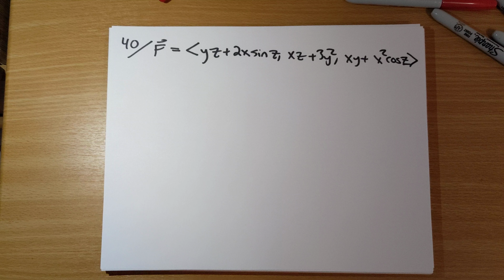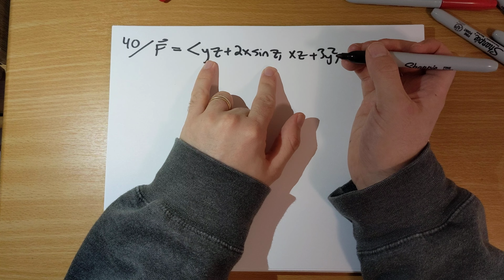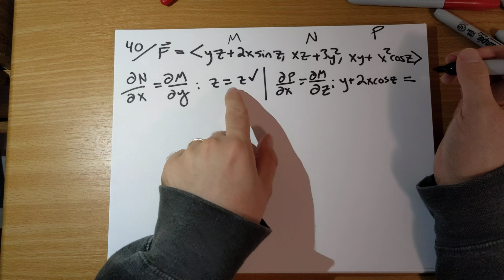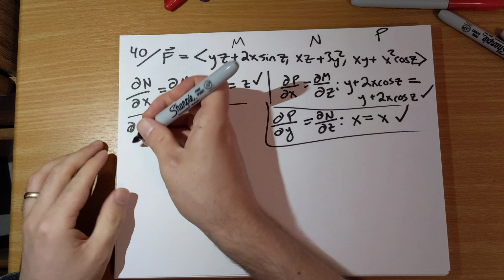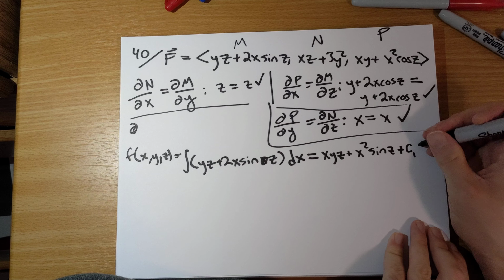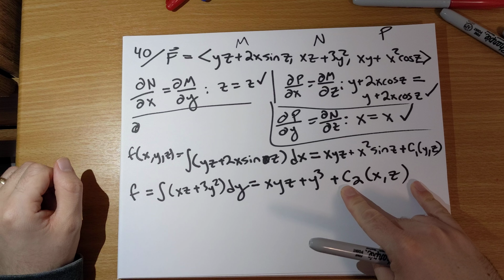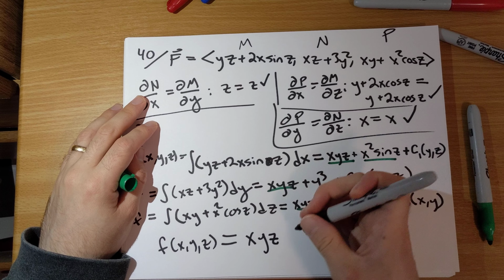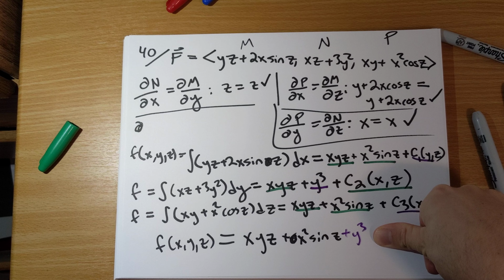251 test 3 review: #40